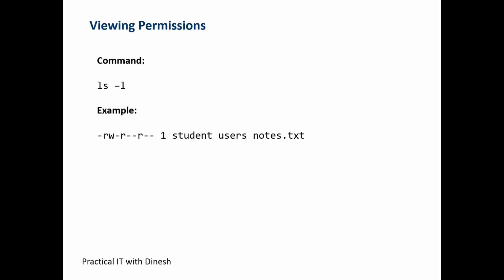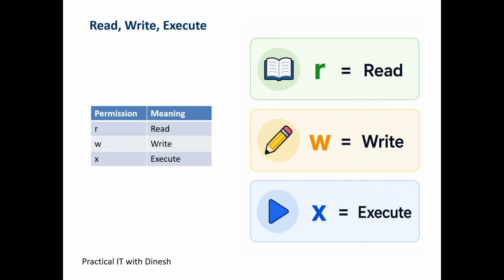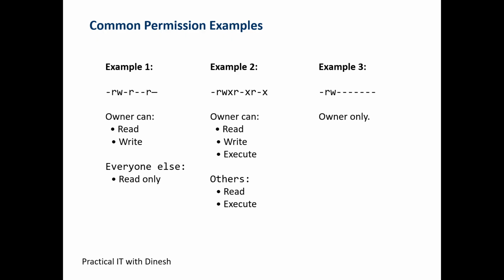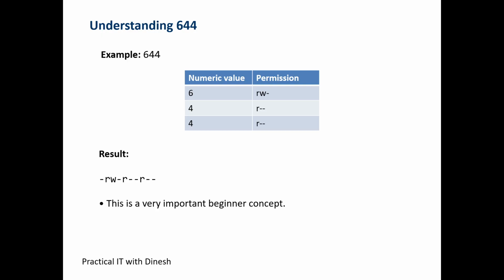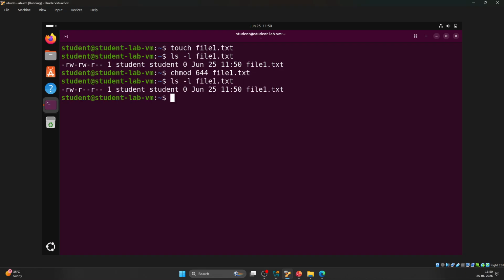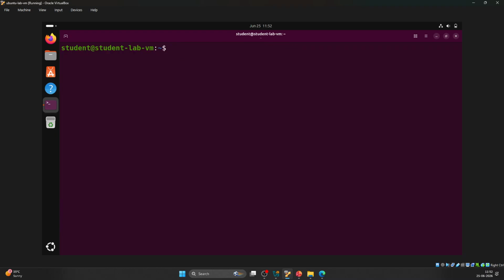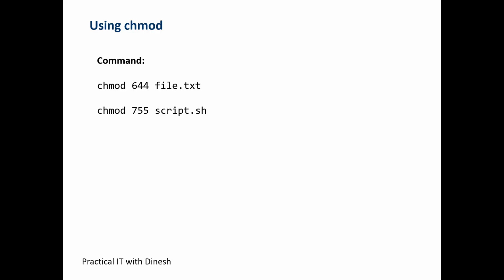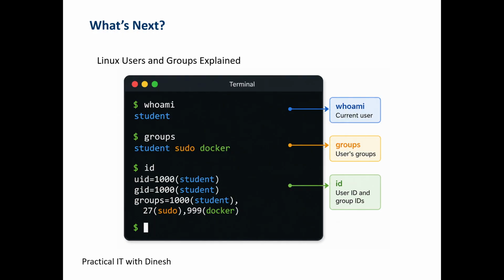Linux File Permissions Explained | chmod Made Easy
Learn Linux file permissions in this beginner-friendly tutorial. We'll explain Owner, Group, Others, Read, Write, Execute permissions, numeric values like 644 and 755, and how to use chmod to change permissions. Perfect for Linux beginners, system administrators, and DevOps learners.